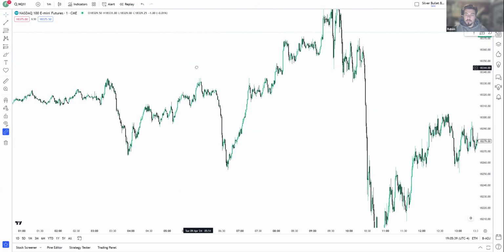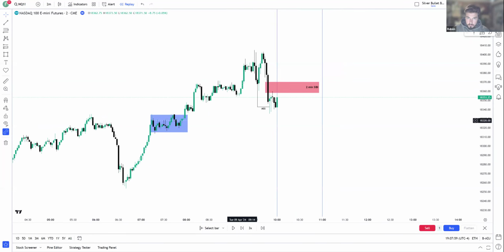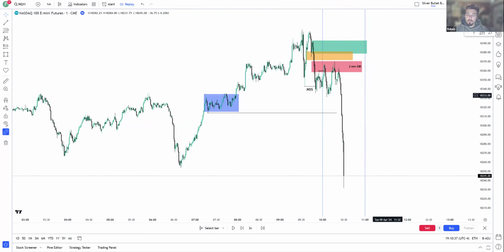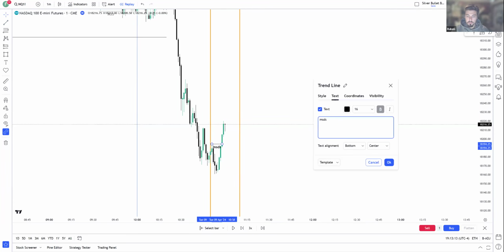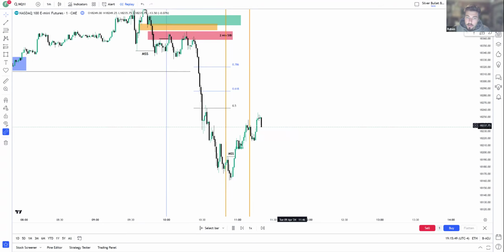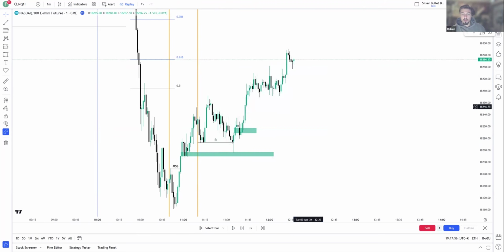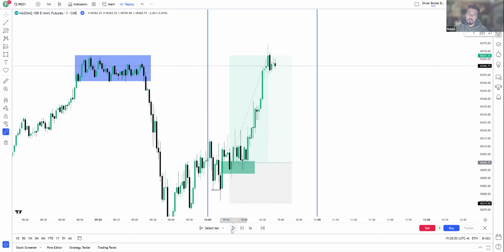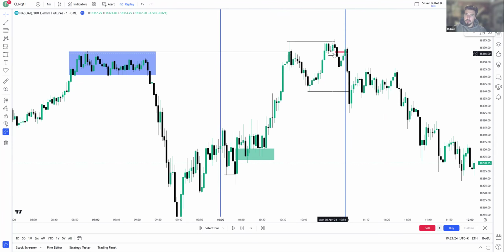ICT Silver Bullet Back Testing (Part 1)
In this video, I do a little bit of backtesting into the ICT Silver Bullet Strategy for the New York AM Session.

1. Fullviewtrading or Ruben do not provide personalised investment advice or recommendations, and you should not interpret the information provided as such.
2. Under no circumstances should any information provided be construed as a solicitation or recommendation to execute trades on a live or demo account. Trading in financial markets involves significant risk, and you should consult with a qualified financial advisor before making any investment decisions.
3. While efforts are made to ensure the accuracy of the information presented, we do not guarantee its completeness or accuracy, and we disclaim any liability for any loss or damage arising from reliance on the information provided herein.